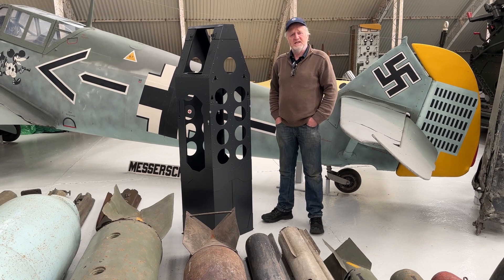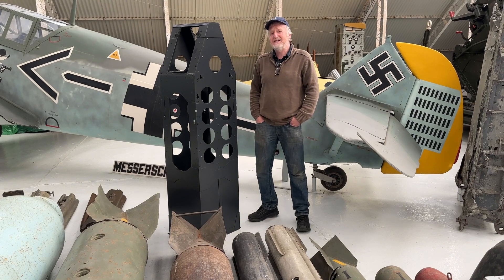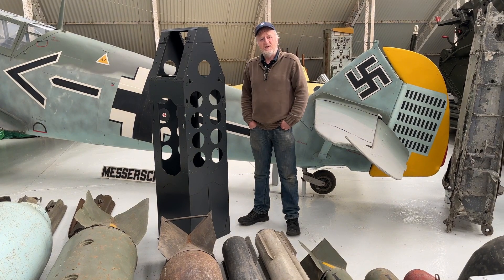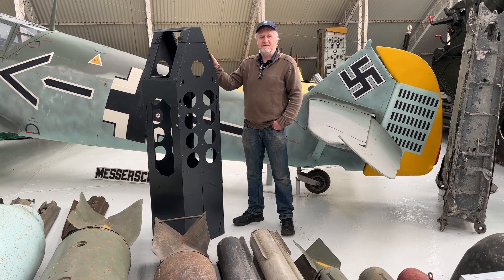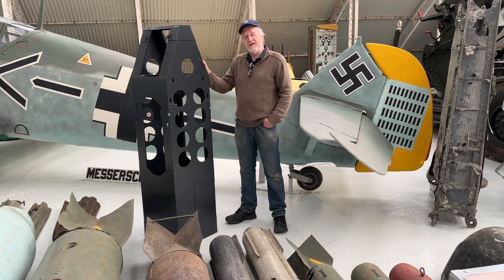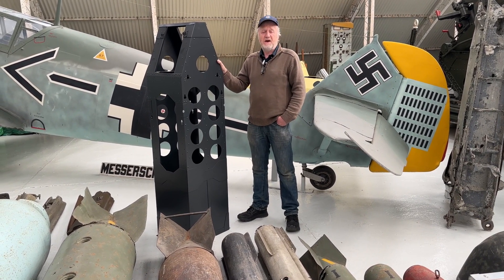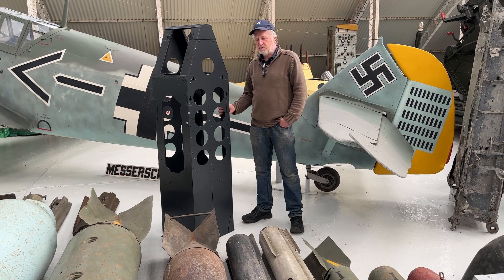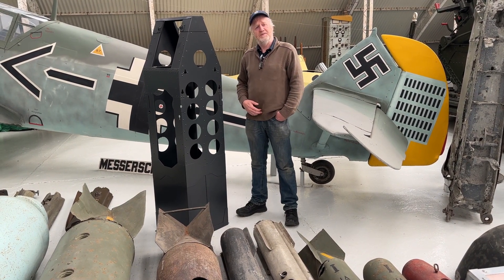7 Whats New 2023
Part 7 - What's new 2023 at the Kent Battle of Britain Museum - Heinkel Bomb boxes.